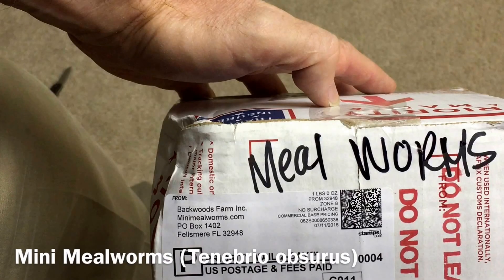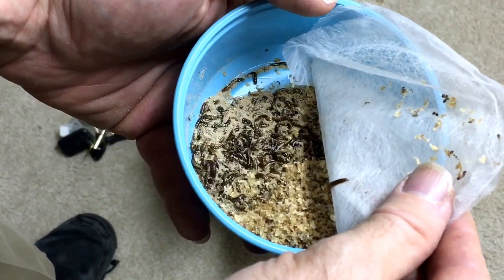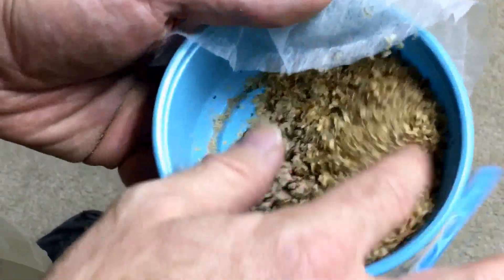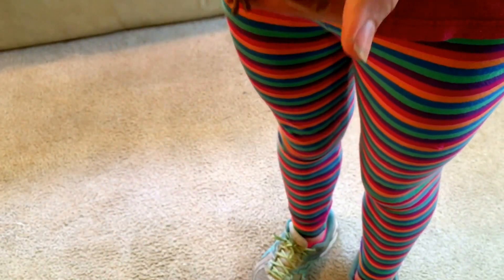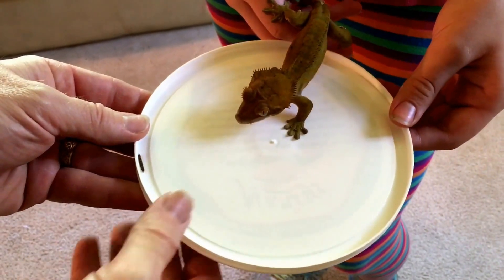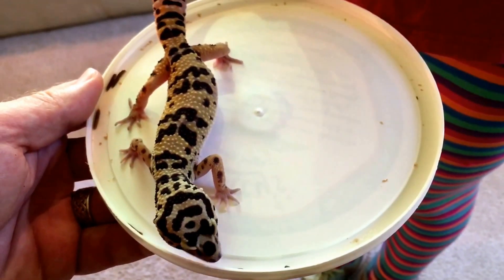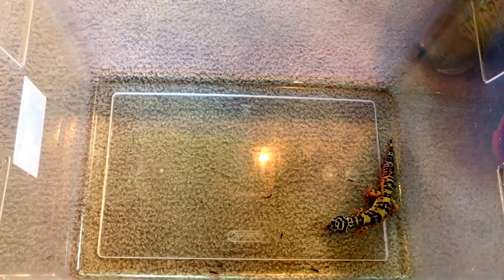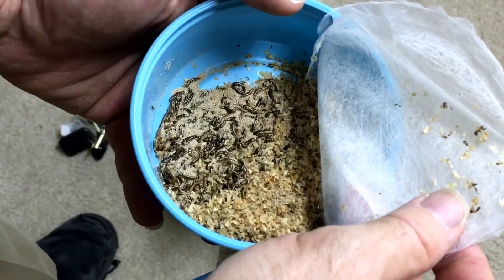Mini mealworms-Tenebrio obscurus--unboxing and feeding response test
( it turns out these are not T. obscurus after all)

I do an unboxing, discuss how these worms are different from the common mealworm, Tenebrio molitor, and see how these worms are accepted by several of our pets.